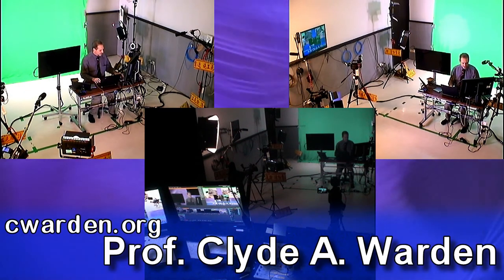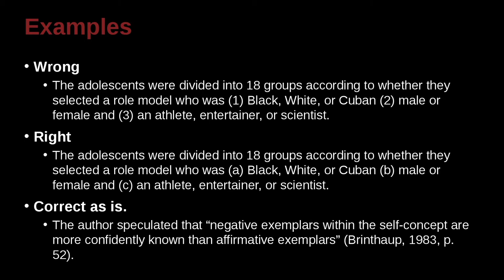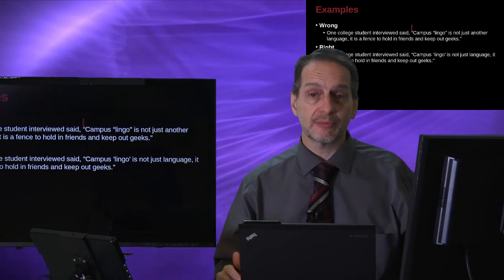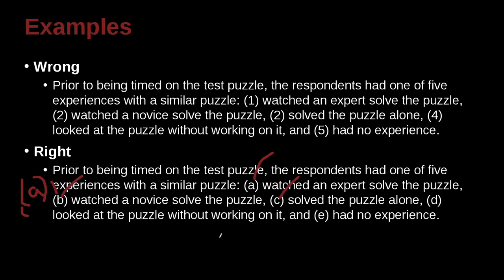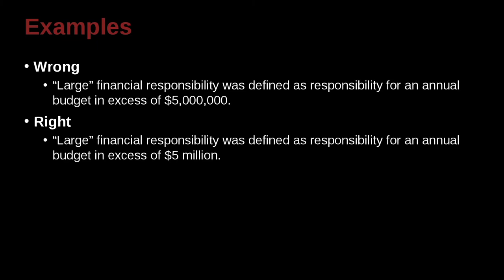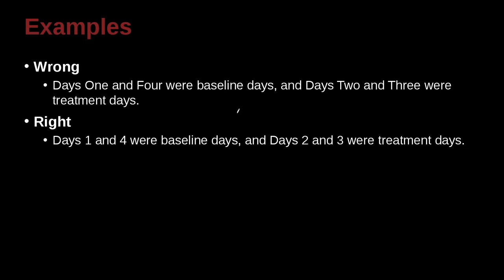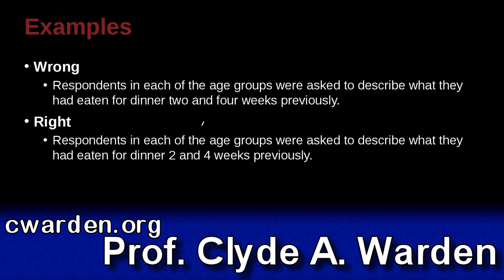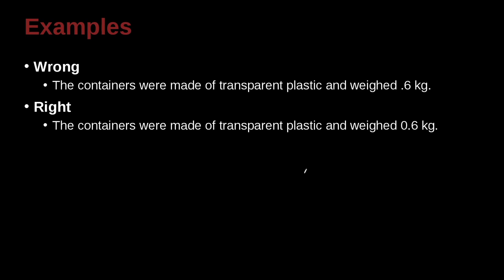Research Writing APA/MLA Unit 5.3 Practice Sentences 1 NG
Unit 5: Headings & Numbers